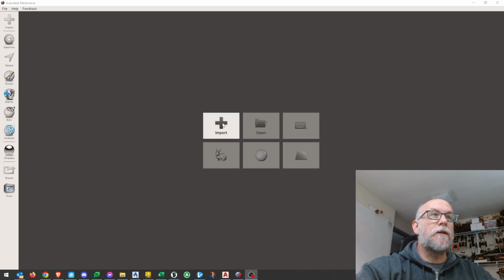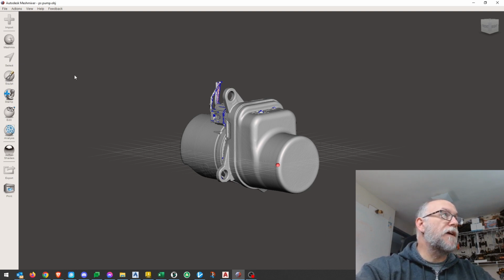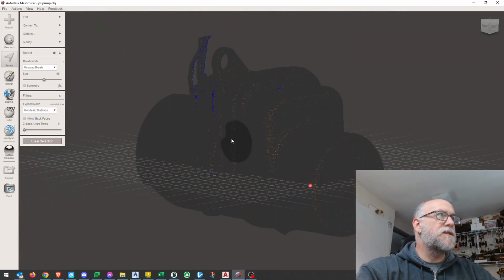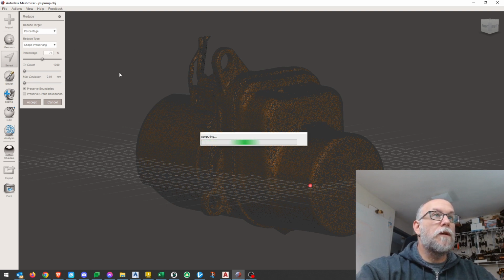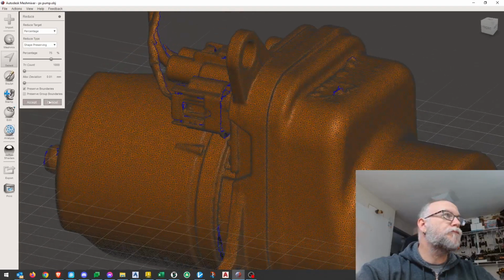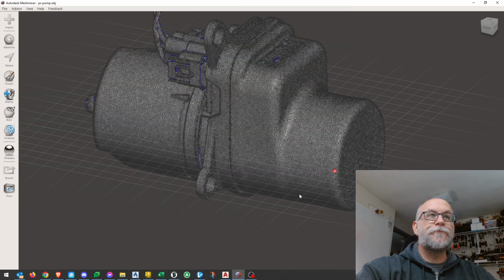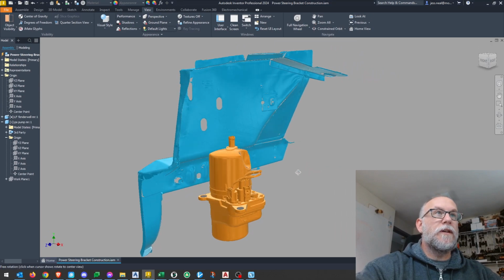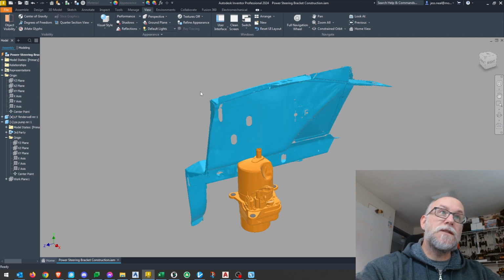Creating A Power Steering Pump Bracket - Part 1 Scanning - Fairmont Build EP2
Using my scanner to get some parts into CAD for bracket creation. Part 1